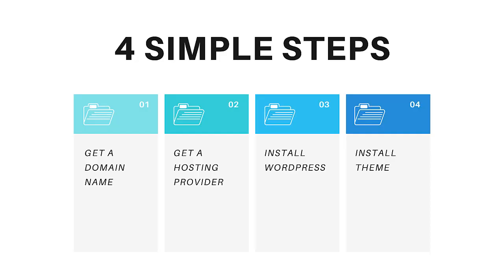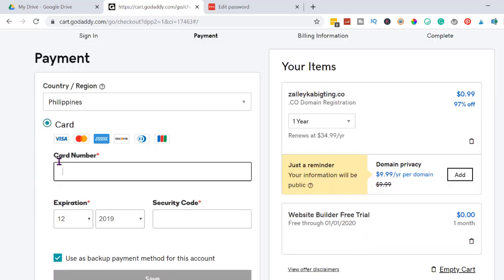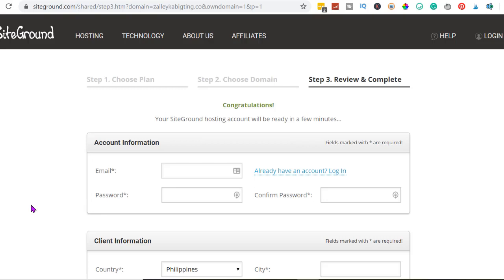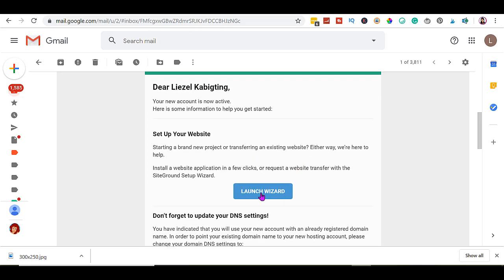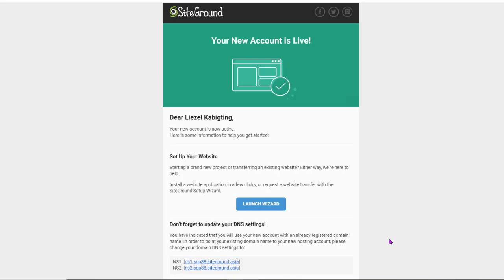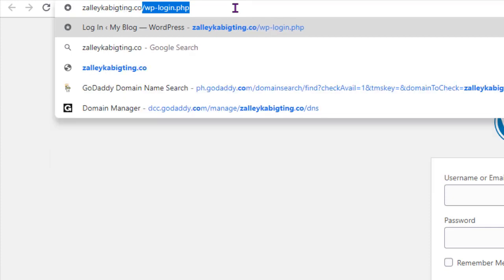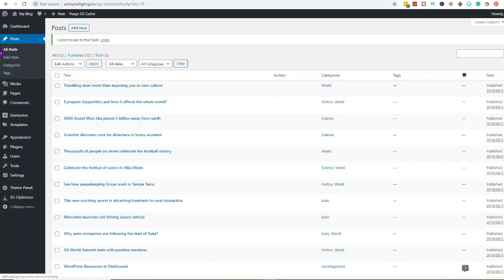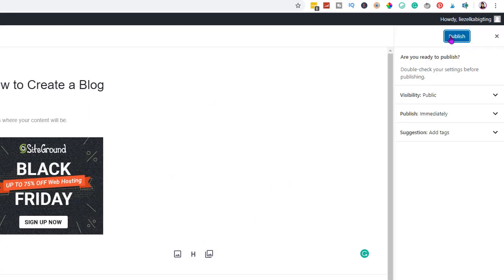How To Start a Blog (Tagalog): Paano Gumawa ng Blog sa WordPress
In this video, you'll learn how to create a blog in just 15 minutes!

Here are the 4 simple steps you need:
1. Choose your domain name.
2. Get your hosting provider. I use Siteground for more than 3 years now and it's what I recommend because it's very easy to use and they have an outstanding customer care service.

3. Install WordPress.
4. Install a theme.

Earn P100, Paymaya - use Invite Code VY3PGDL5OG3Q

NOTE: THIS VIDEO IS ONLY FOR EDUCATIONAL AND INFORMATIONAL PURPOSES ONLY. I OR PINAY MOM WORKING ONLINE CANNOT GUARANTEE YOU THAT YOU CAN MAKE MONEY USING THIS METHOD. 👉

paano magblog,paano magblogger, how to start a blog tagalog